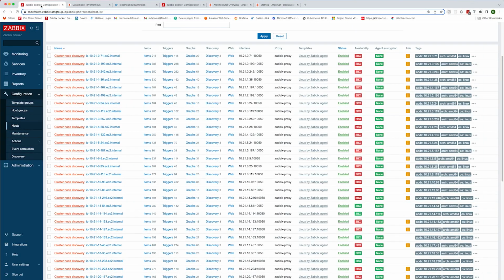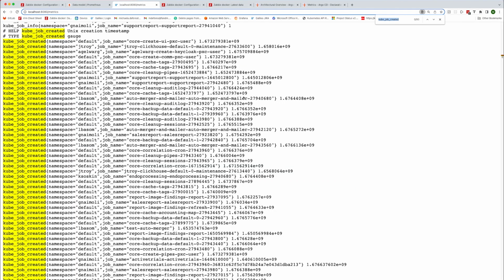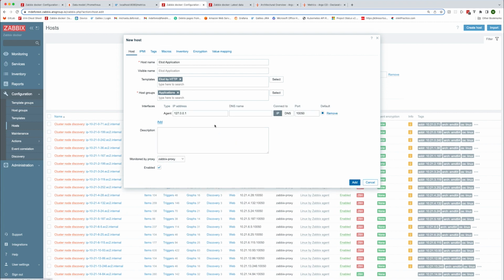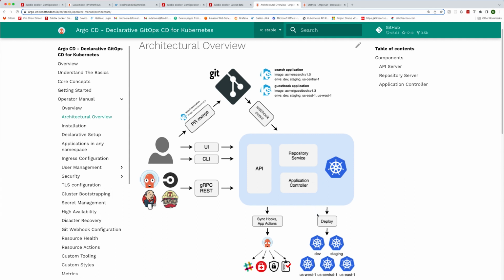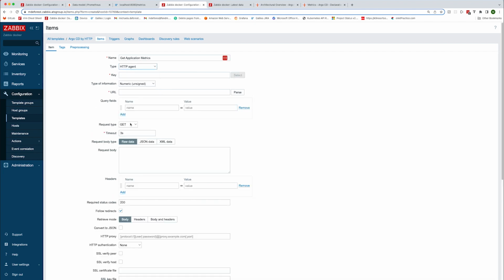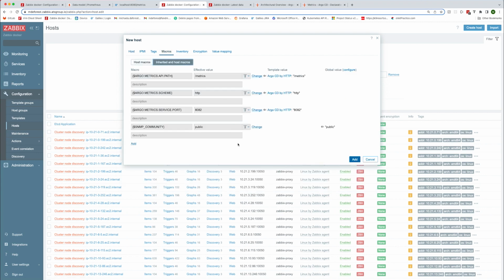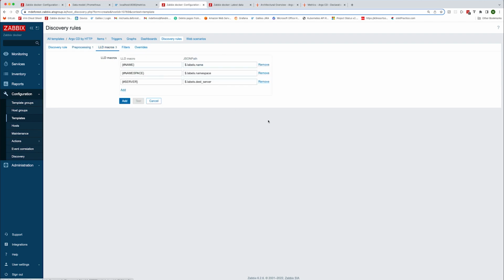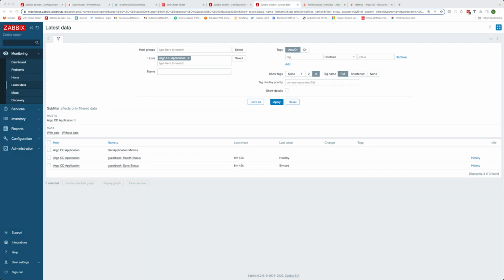How to Monitor Kubernetes Using Zabbix, Part 3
The third and final installment in our series of videos shows how to monitor Kubernetes (and cloud-native applications) with Zabbix. Throughout the three-part series, we are reviewing key topics, including:

✅ How to install the necessary components to monitor a cluster with Zabbix
✅ Understanding the metrics generated within Zabbix
✅ Exploiting the Prometheus endpoints exposed by applications to monitor application-specific metrics

In the final part of this series on monitoring Kubernetes with Zabbix, we will show how the Kubernetes integration uses Prometheus to parse data from cluster services and how users can leverage this functionality to monitor the many cloud-native applications that expose Prometheus metrics by default.

We will explore the following:

🔹 The Prometheus Data Model
🔹 Using Prometheus with Kubernetes Monitoring
🔹 Prometheus and Out-Of-The-Box Templates
🔹 Custom Prometheus Templates